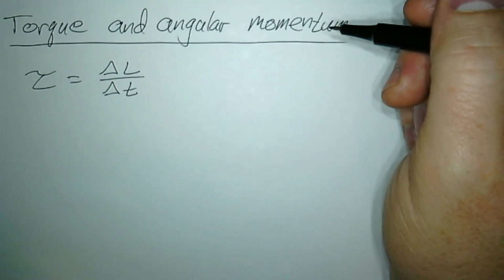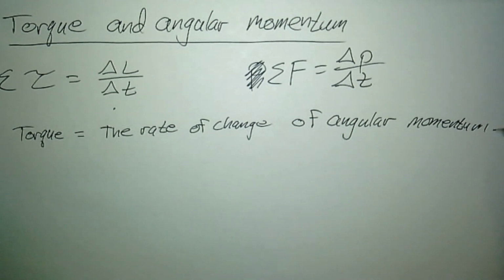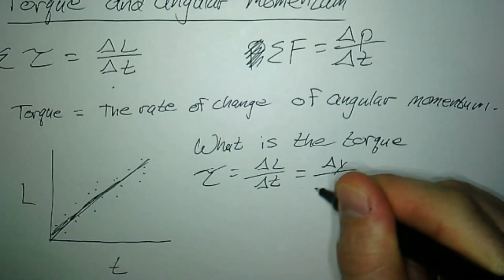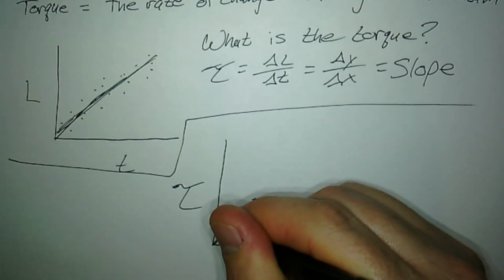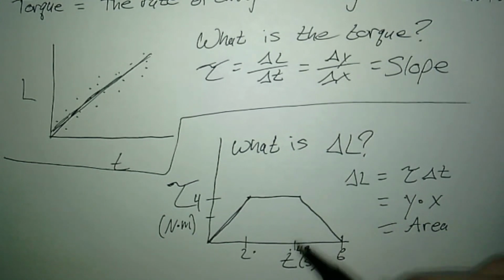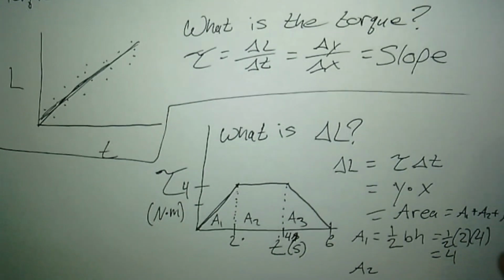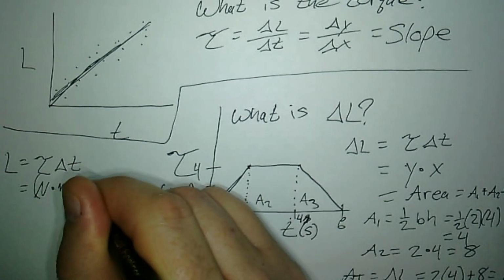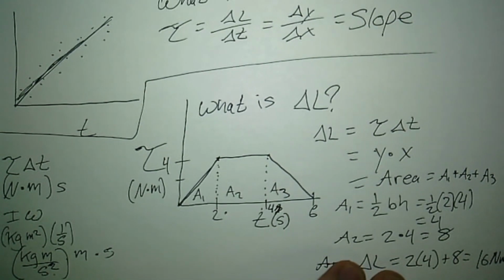Angular Momentum and Torque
We discuss calculating torque from the rate of change in angular momentum and vice versa.